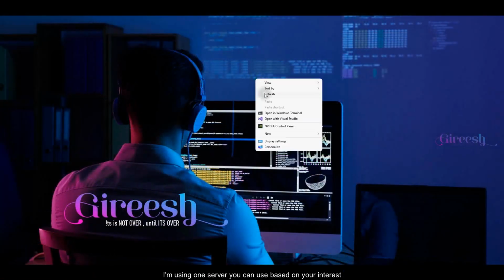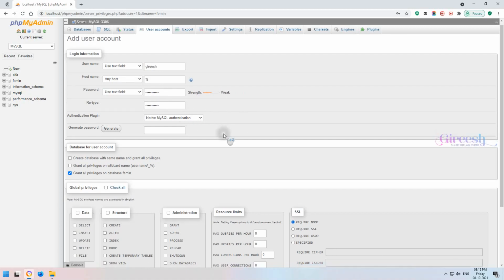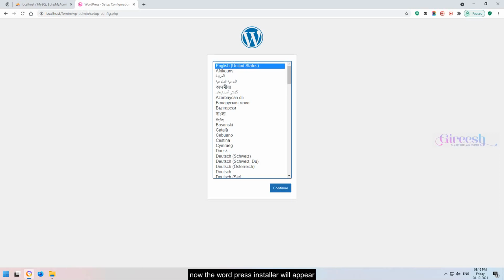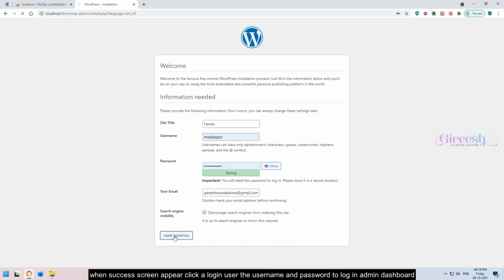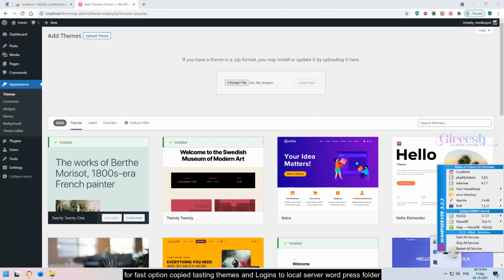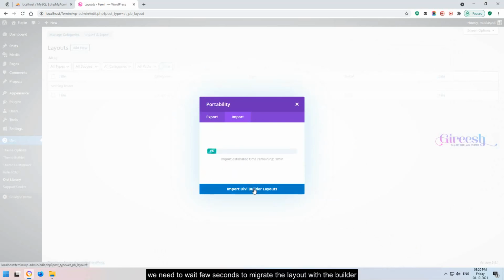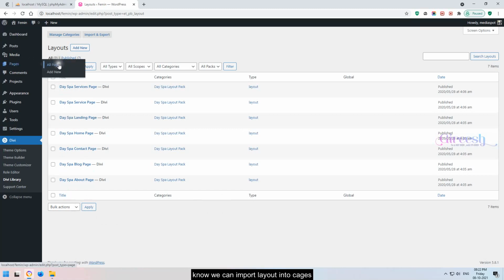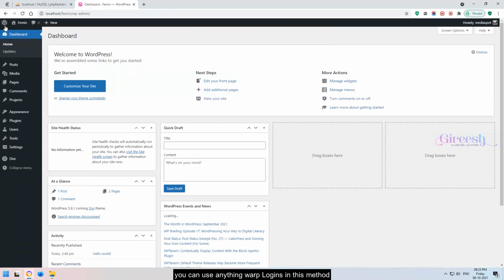install WordPress in local host using wamp Fast Tutorial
How to install WordPress in local host, using wamp server !

My system Requirements
Windows 11
Nvidia  6GB Graphics
32 GB RAM
SSD Os
2TB Internal HDD

Requirements
Wamp or Xamp
Latest WordPress Core files
Theme